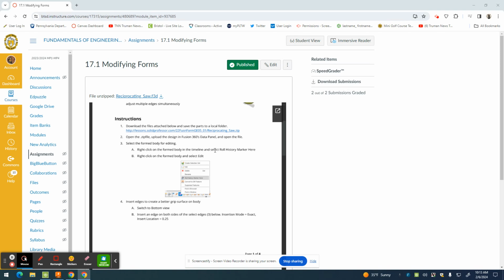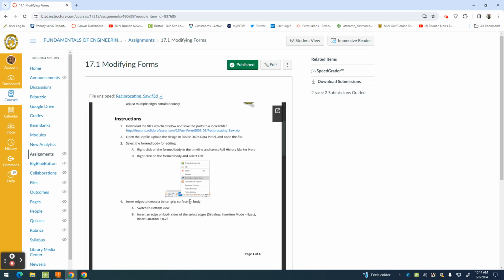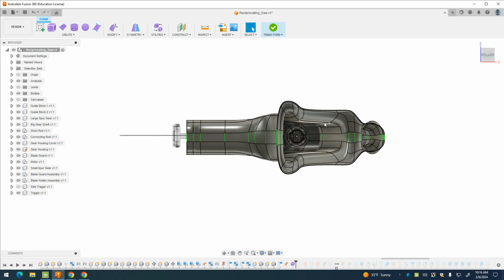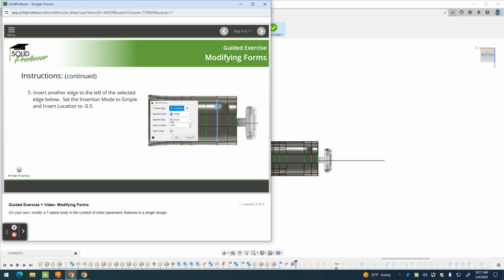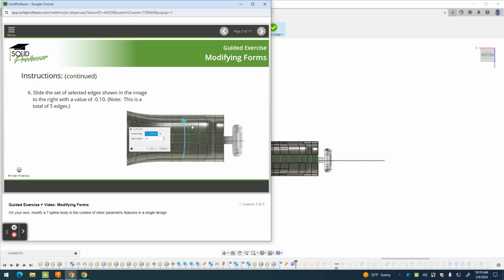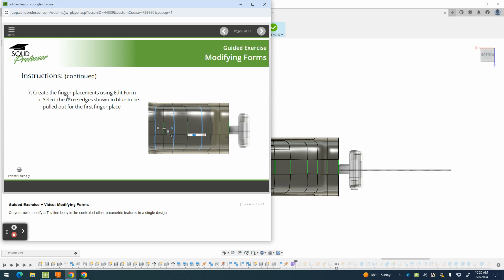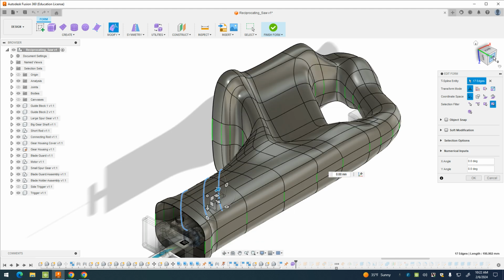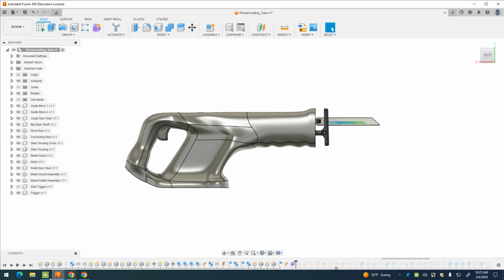FOE2 Fusion360 Modifying Form Reciprocating Saw